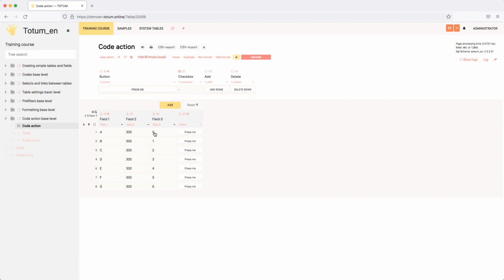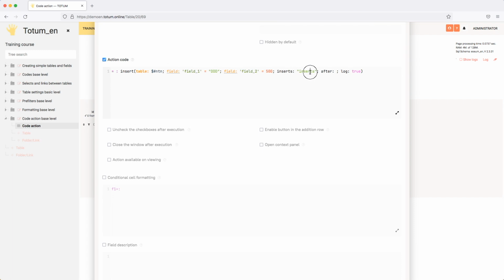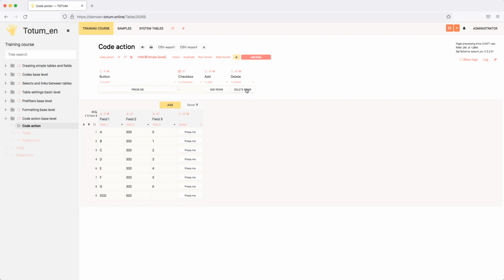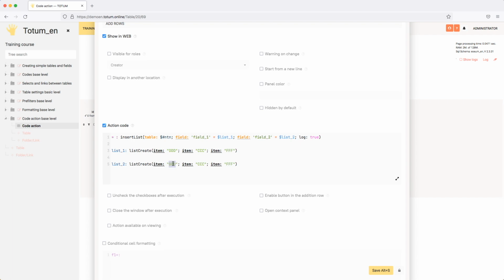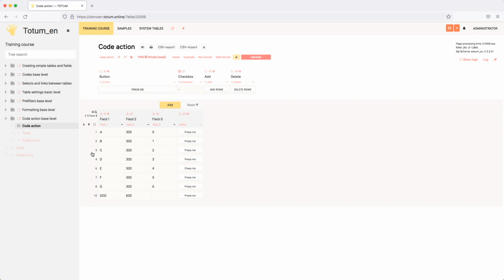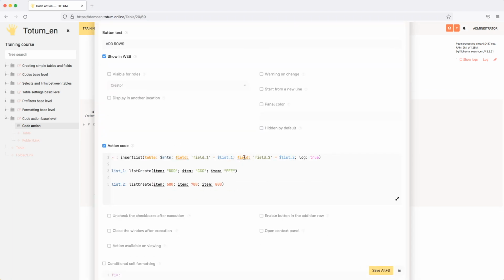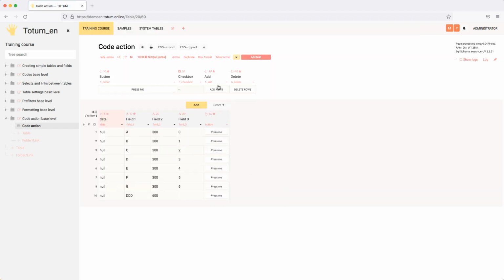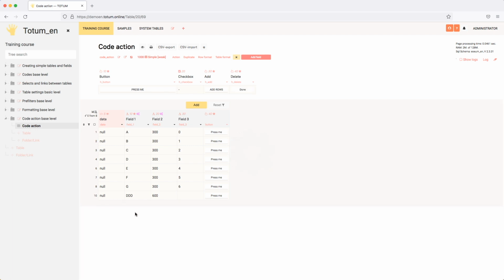Course: Add or delete rows in a table